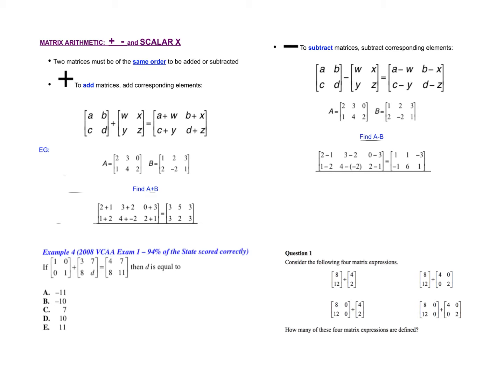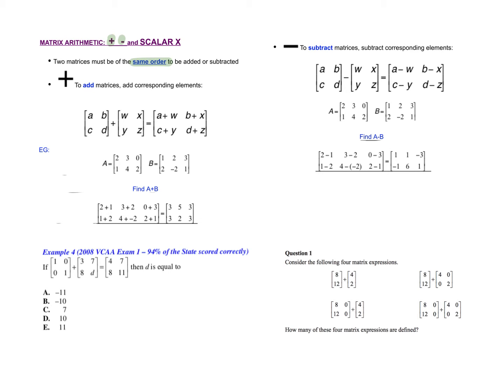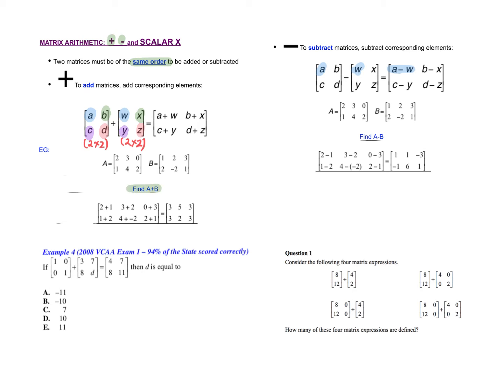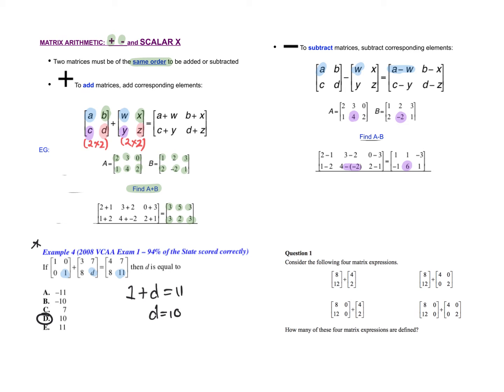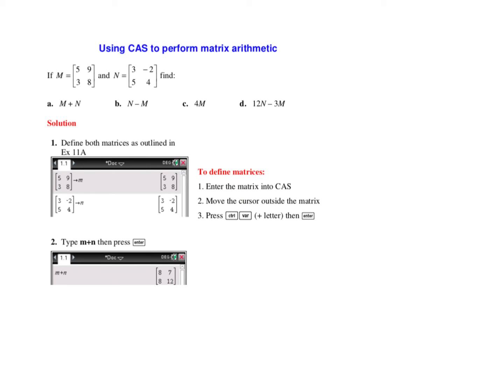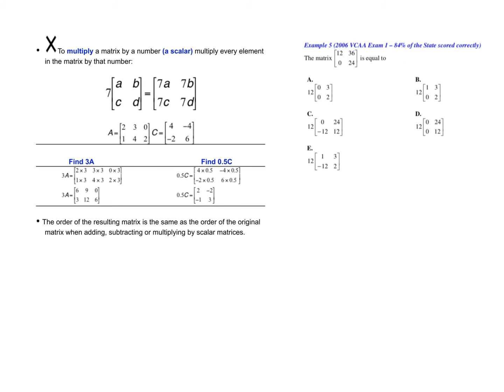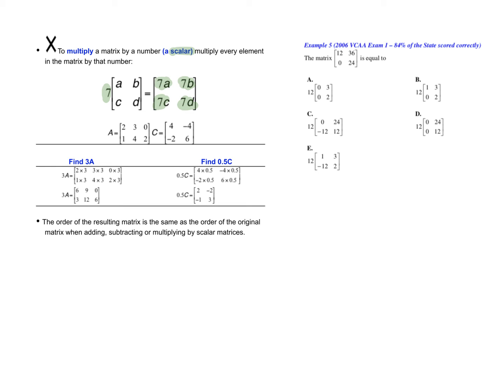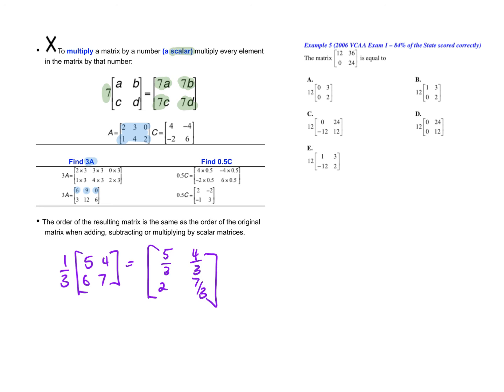FUR 12 Matrices EX11C